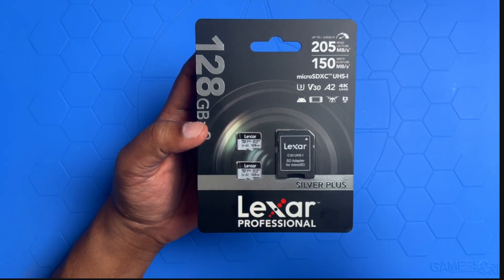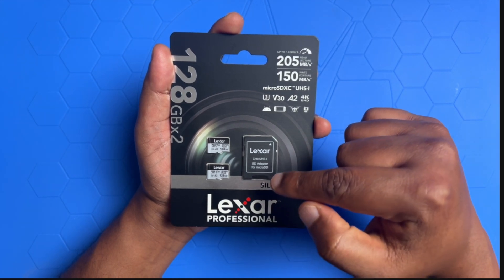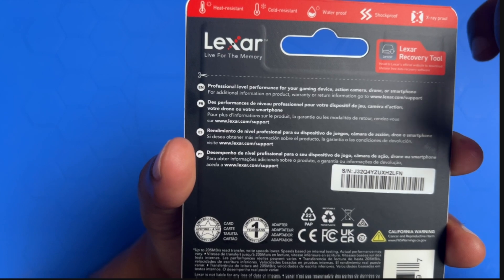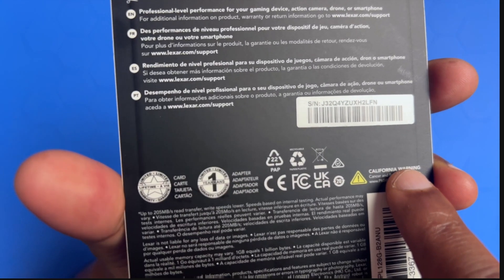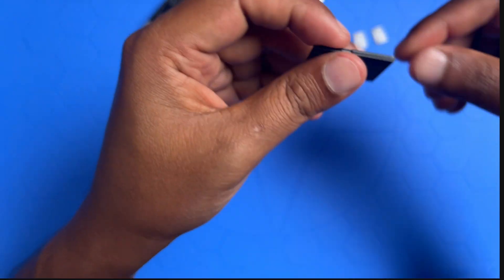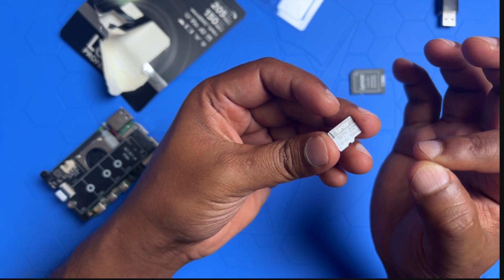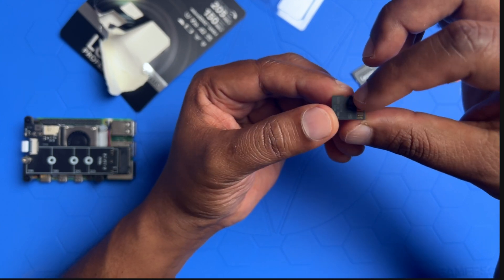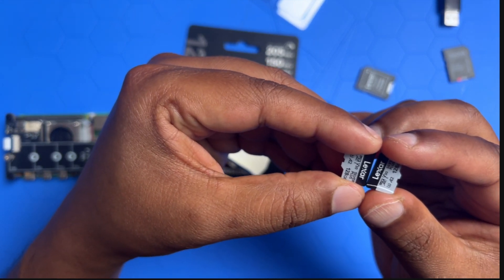Lexar 128GB Professional Silver PLUS microSDXC Memory Cards Tested on Raspberry Pi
In this video, I put the Lexar 128GB Professional Silver PLUS microSDXC Memory Cards to the test on a Raspberry Pi. We'll explore the packaging, unbox the product, and dive into performance testing using various tools. Discover how these memory cards perform in real-world Raspberry Pi projects, from home automation to media servers and gaming consoles. Are these cards the best choice for your next Raspberry Pi project? Watch to find out!

Lexar 128GB (2-Pack) Professional Silver PLUS microSDXC Memory Card w/SD Adapter, UHS-I, C10, U3, V30, FULL-HD & 4K Video, Up to 205/150 MB/s Read/Write, for Videographers, Gamers (LMSSIPL128G-B2ANU)

🌟 Become a Tech Samurai!